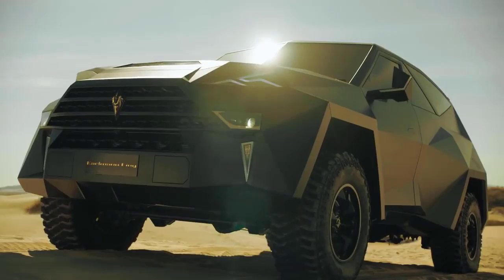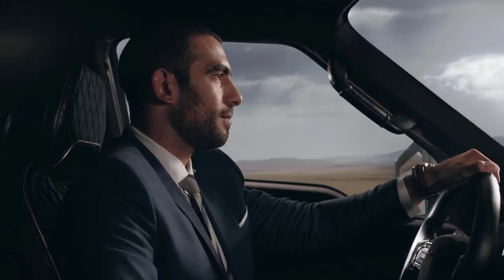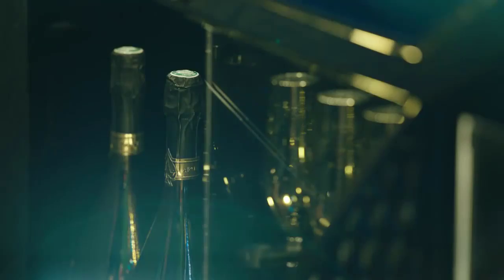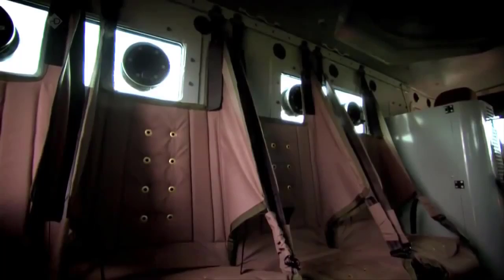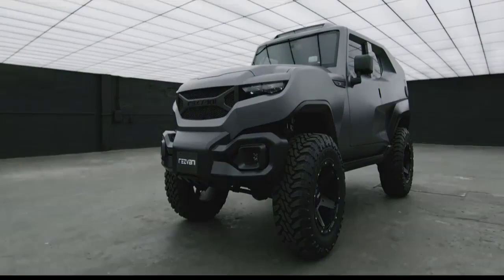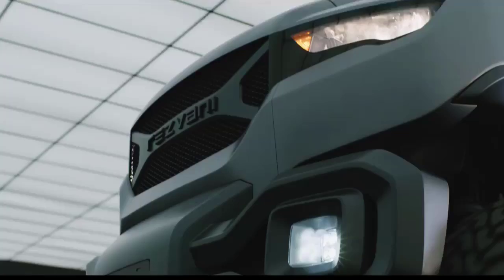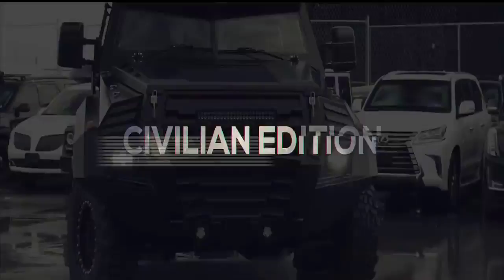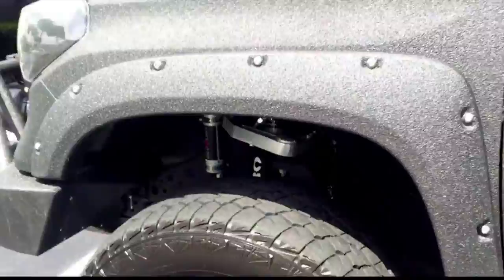Armoured secure vehicles for Civilians for Personal Security - Top 5 people can actually buy ✅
We will respectfully remove it.❤❤❤❤ Armoured vehicles for Civilians for Personal Security - Top 5 people can actually buy ✅

Karlmann King is the world's most expensive SUV and starts  at 2.2 million dollars. It looks like a beast on the road.

The Marauder comes in both 4×4 and 6×6 versions and fits a variety of mission types.

3. Rezvani
Born from the vision of a pure driving experience, the Rezvani Tank was designed to be the most capable vehicle on and off the road

 Due to its lighter weight and advanced off-road capabilities, the new Sentry MPV can get on site faster.

The Toyota Tundra is a highly respectable vehicle in both appearance and off-road capabilities.